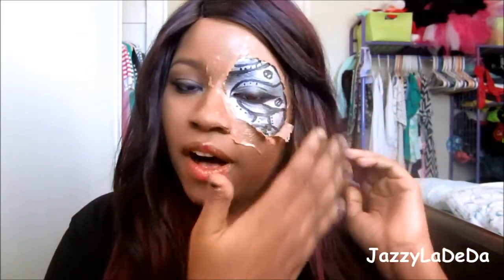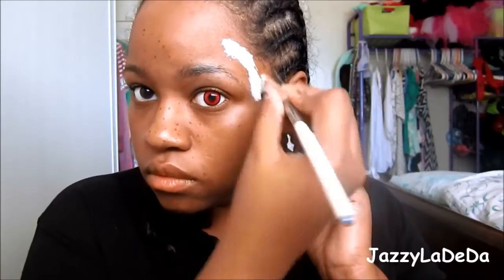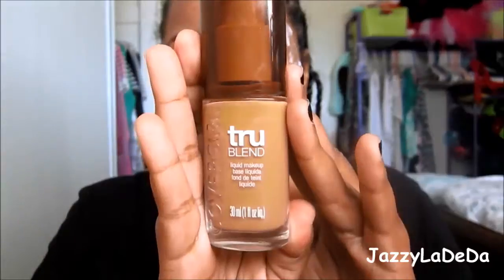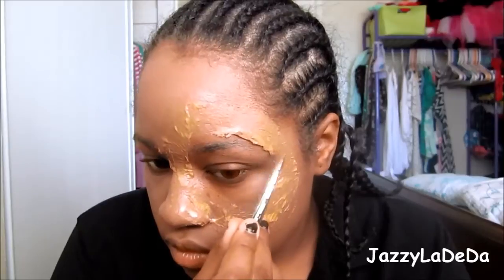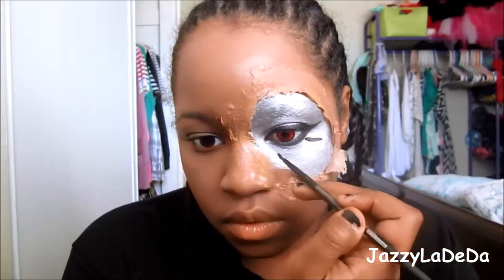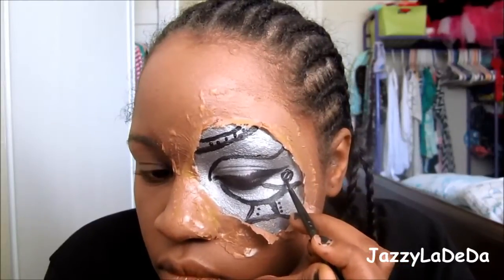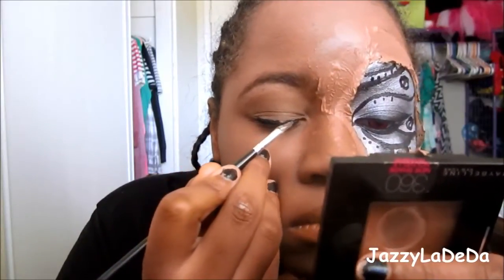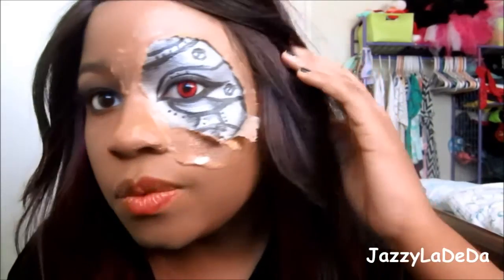Human Robot Makeup Tutorial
Hope you guys/girl enjoy the video :)

Lip Color~ Stockholm Chic Revlon ColorStay